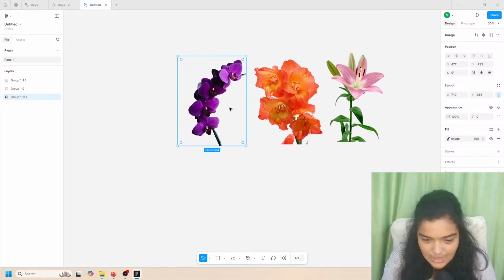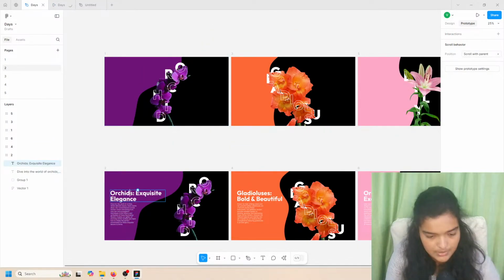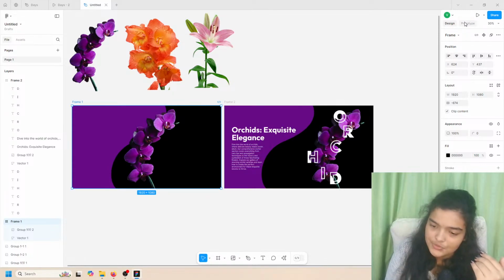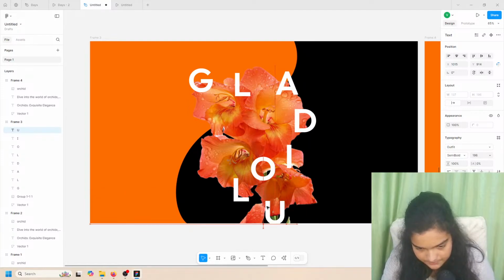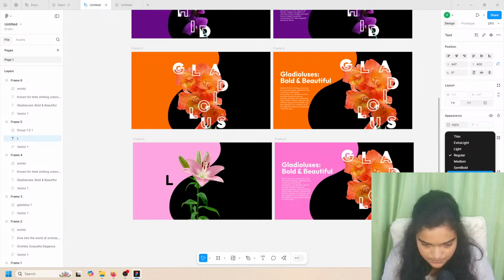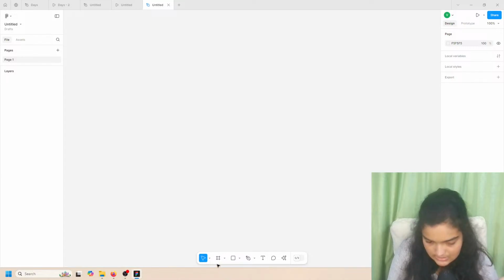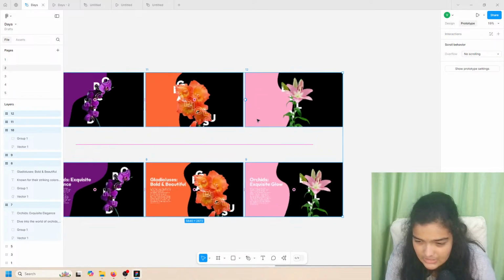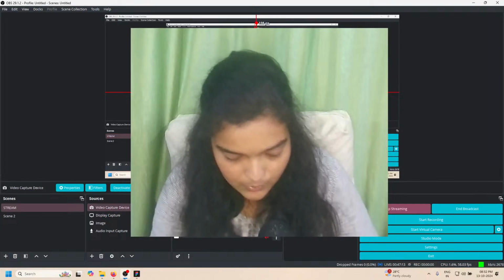🔴 LIVE 🔴 Designing an Unbelievable 😍 Text Animation Effect UI in Figma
Join us for an exciting live session where we dive into the world of UI design with a focus on creating stunning text animation effects in Figma! Whether you’re a seasoned designer or just starting out, this session is packed with tips, tricks, and inspiration.
Welcome to Day 32 of the 100 Days of UI with Veera!!

What to Expect:
    Step-by-Step Walkthrough: We’ll guide you through the process of designing captivating text animations, from concept to execution.
    Figma Tips: Discover essential tools and features in Figma that will elevate your design game.
    Real-Time Q&A: Ask your burning questions and get instant feedback as we work through the design together.
    Inspiration & Creativity: Unleash your creativity and learn how to incorporate unique animations into your projects.

Who Should Tune In:
    UI/UX Designers looking to enhance their skillset
    Beginners wanting to learn Figma and animation techniques
    Anyone interested in digital design and animation

Don’t miss out on this chance to level up your design skills!

Animated Text Effect App UI Design